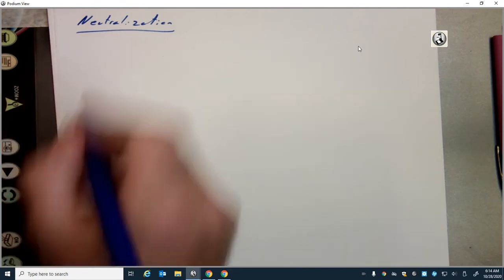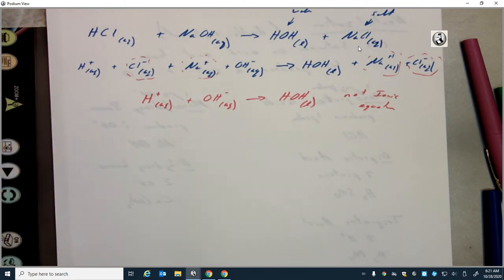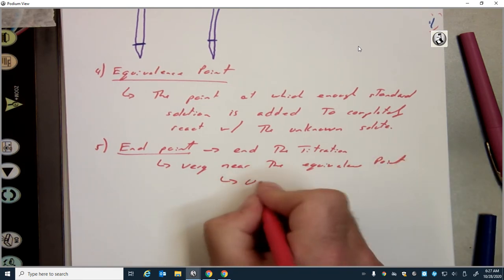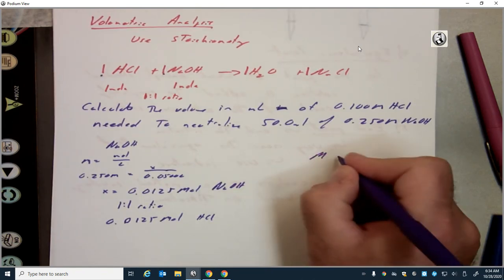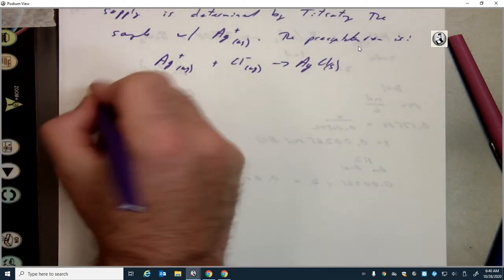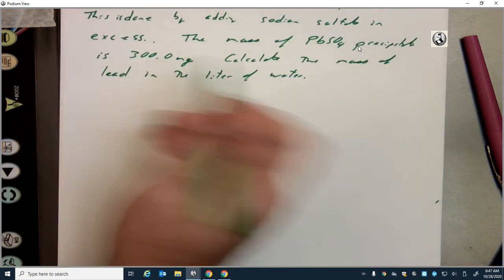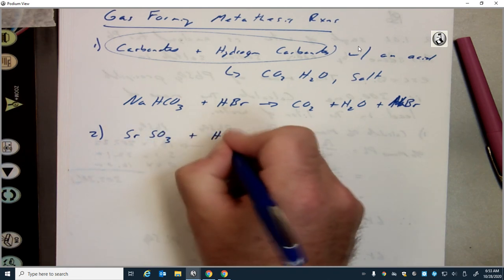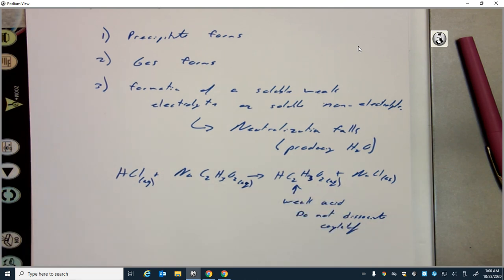SUPA Neut., Vol analysis, Gas rxns